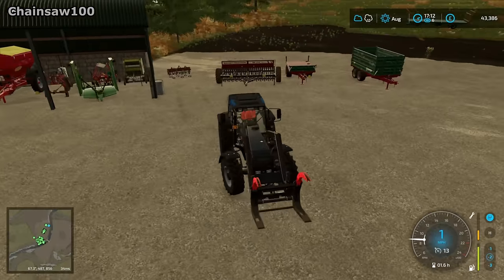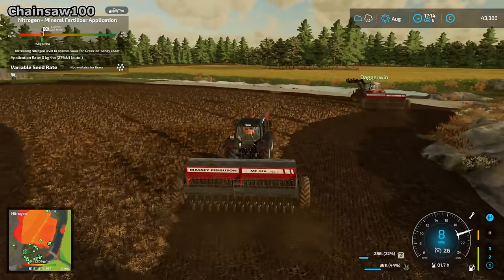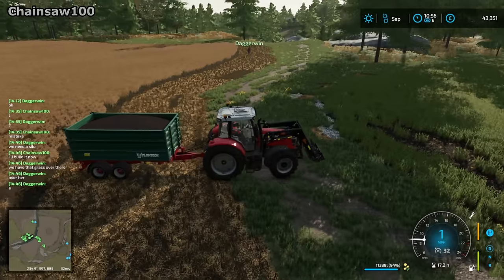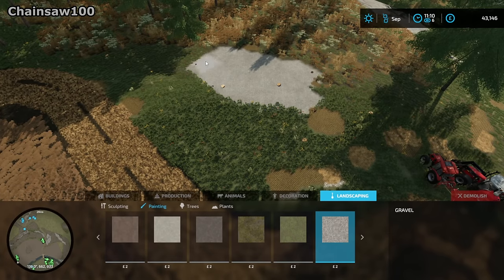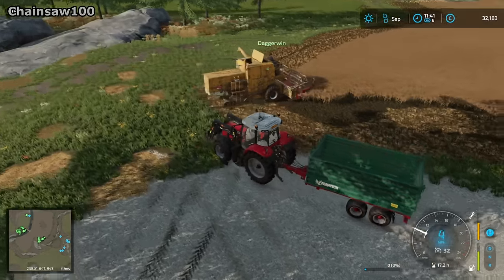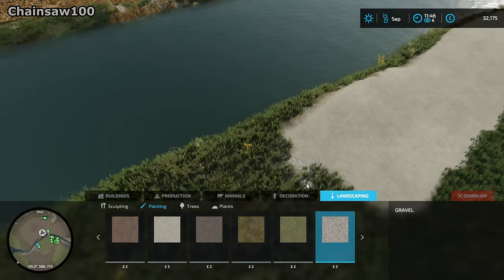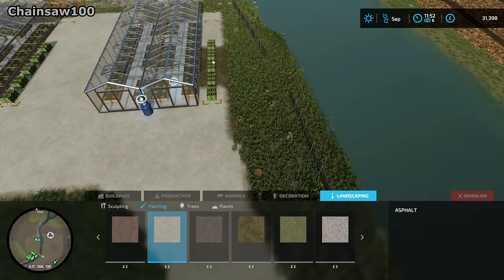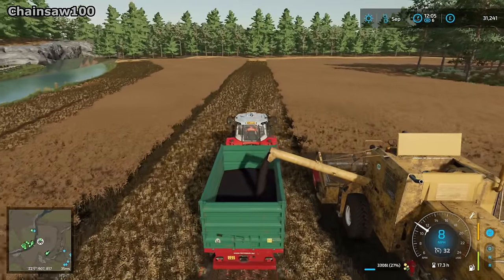BUILDING A SILO AND SOME ROAD IMPROVEMENTS Survival Challenge Multiplayer CO-OP FS22 Ep 20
This new silo will certainly be a big help on the survival multiplayer co-op series with Daggerwin on Korpi. This is a 'start from scratch' map set in Finland!

Series Rules:
- No Leasing
- No autoload trailers (except actual autostackers)
- No super strength
- No Loans
- No equipment resetting (unless completely stuck)

1: I+U=Us - Duckmaw
2: If You Go - Wildflowers
3: Put Into Place - Cassa